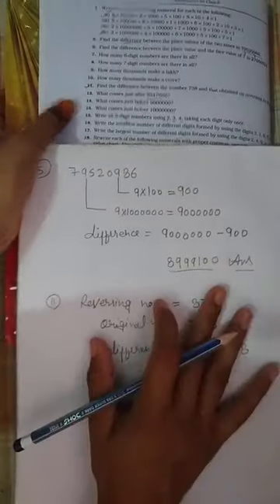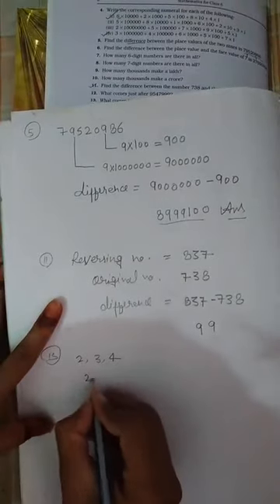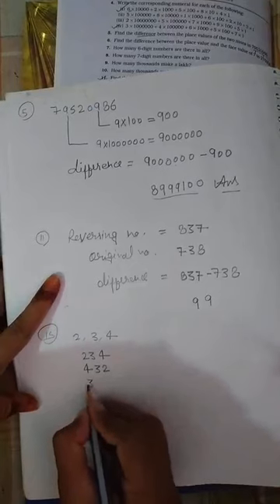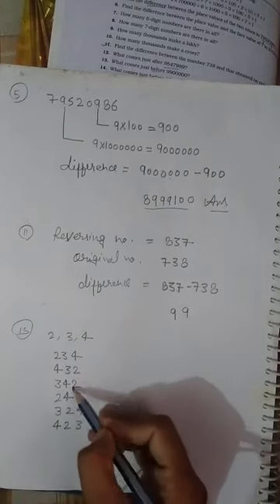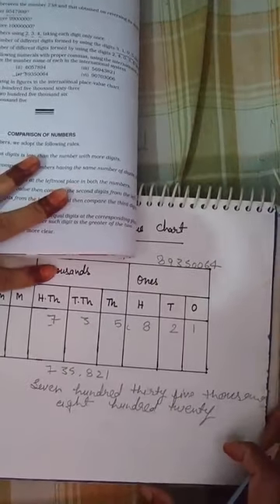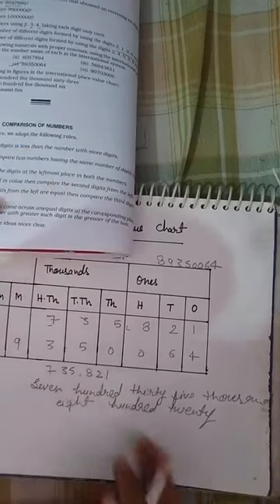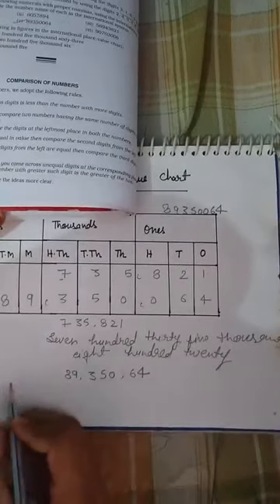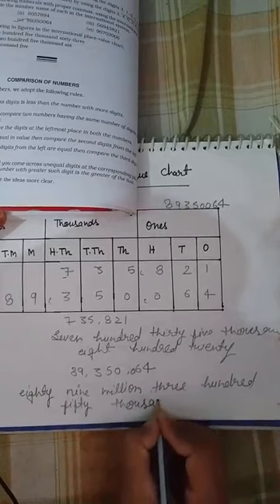Class 6 math Chapter 1 (number system) Ex 1.A part 3